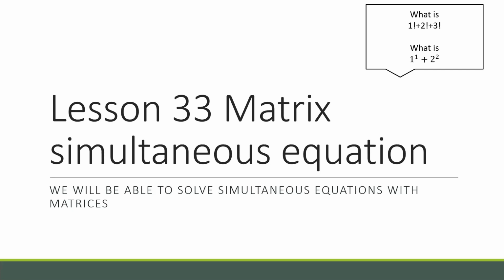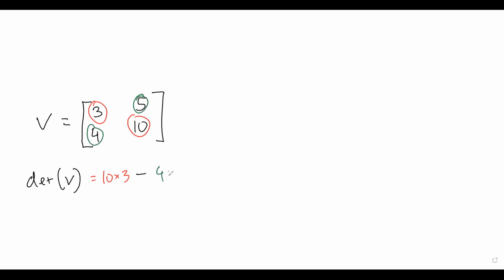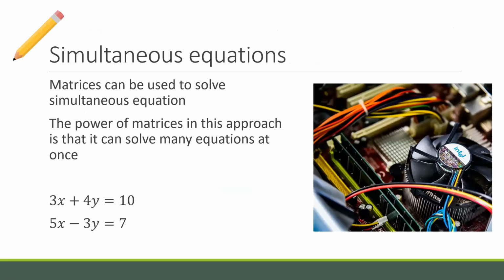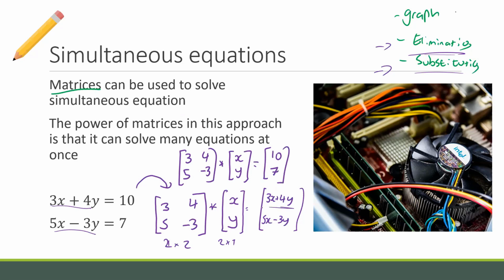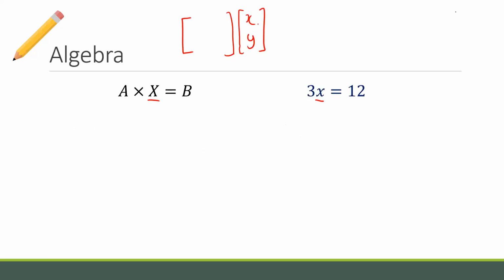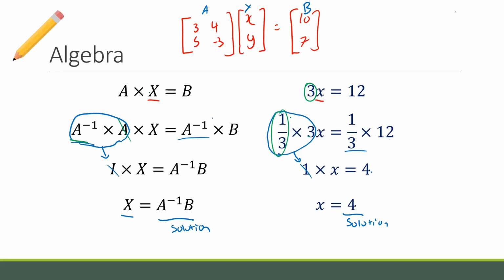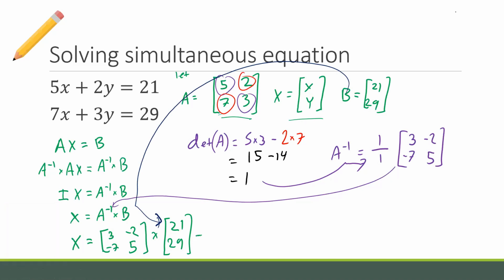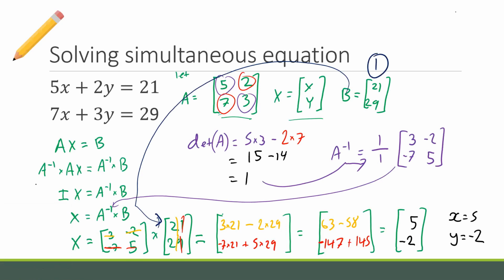Year 11 General Maths - Lesson 33 - Matrix Simultaneous Equations